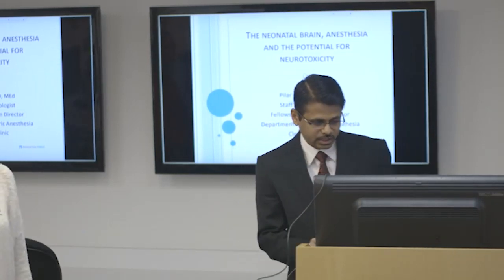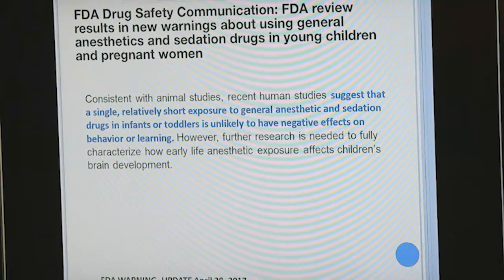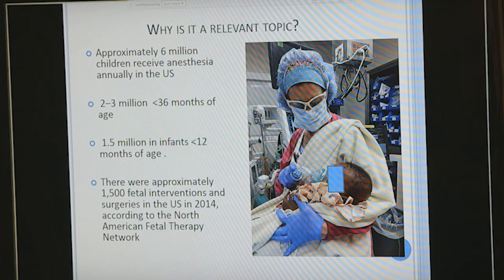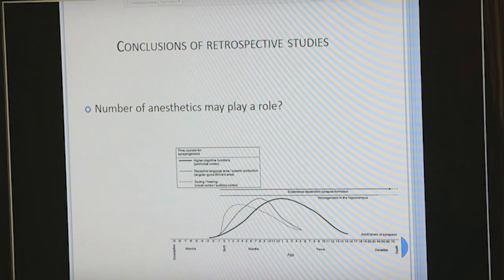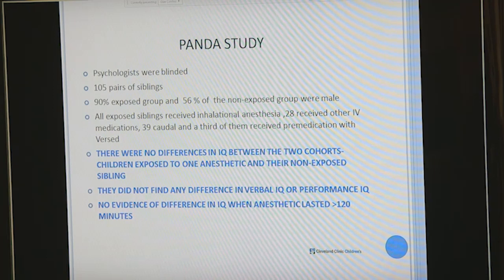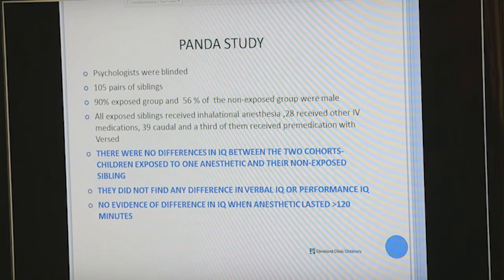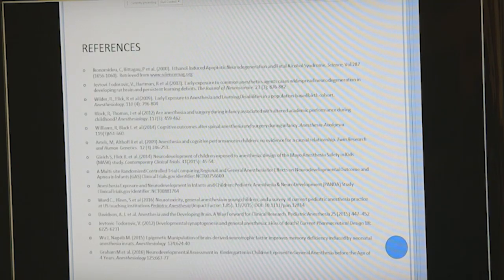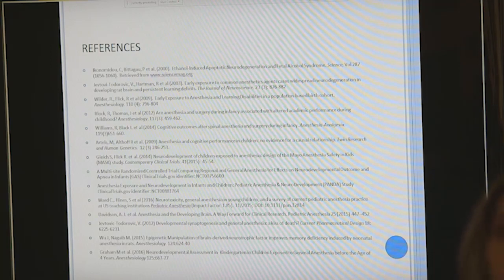Anesthesia and the Developing Brain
Cleveland Clinic Children’s pediatric anesthesiologist Pilar Castro, MD, discusses how anesthesia and the potential for neurotoxicity affects the neonatal brain.